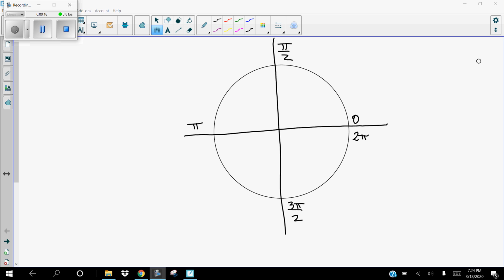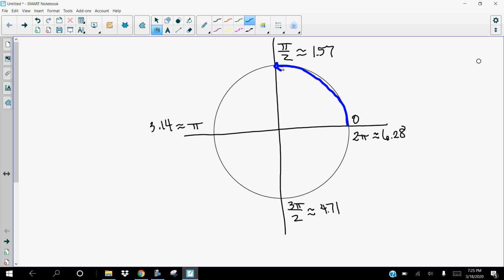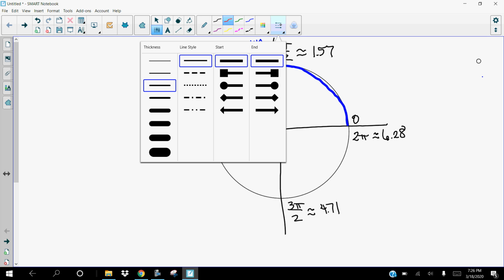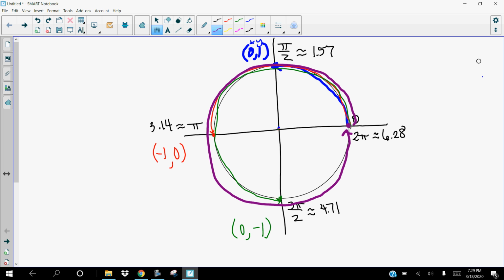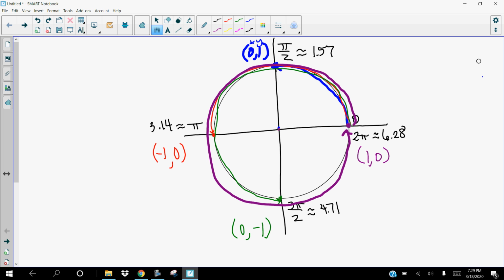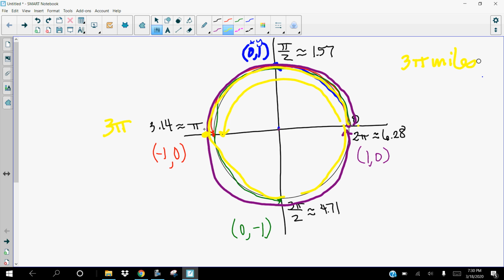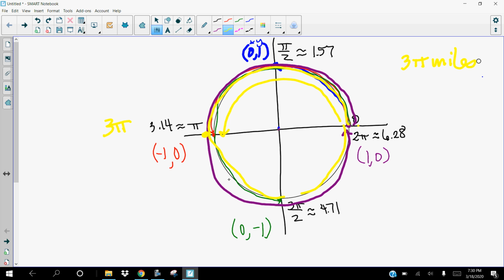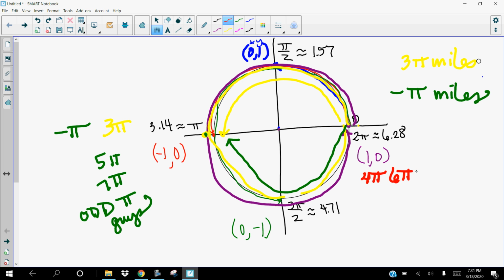Unit Circle GPS Trial 2